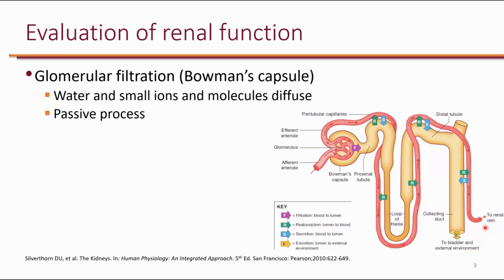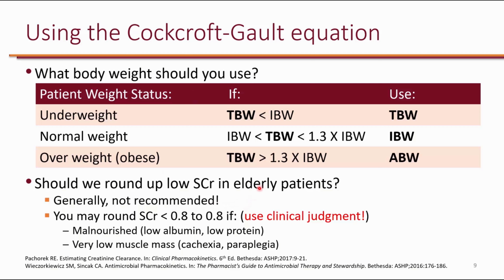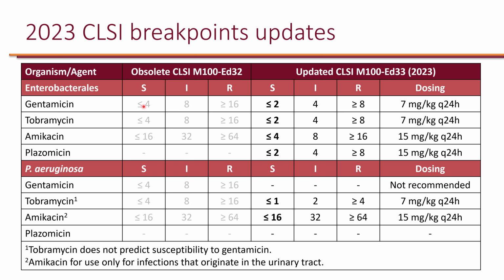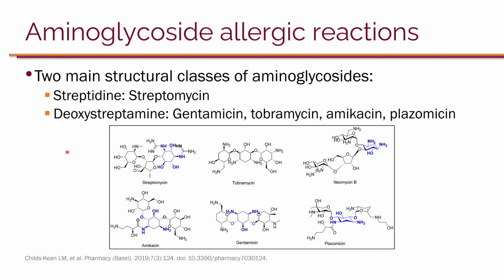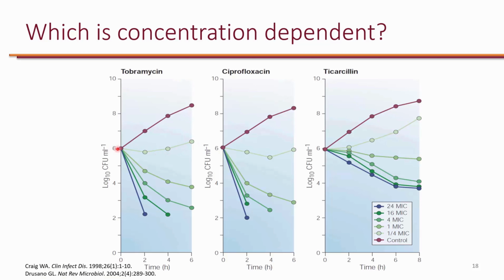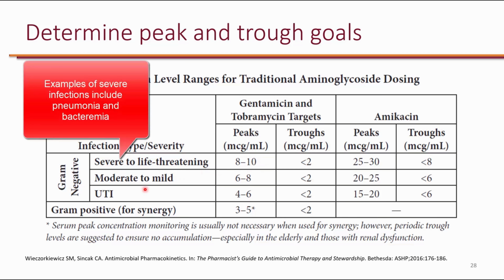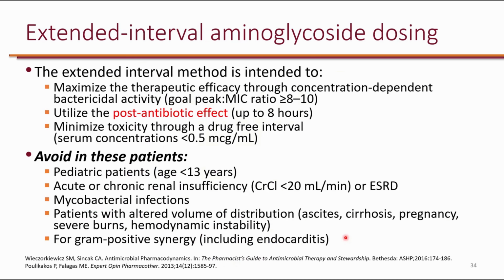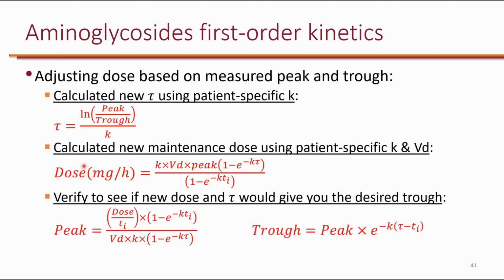📉 Pharmacokinetics-Pharmacodynamics of Aminoglycosides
Welcome to the Infectious Diseases Pharmacotherapy series! In this high-yield lecture, we take a deep dive into the PK/PD of aminoglycosides, a powerful class of antibiotics used to treat serious gram-negative infections. Learn how to calculate, customize, and monitor aminoglycoside dosing to optimize efficacy and minimize toxicity.

💡 In this lecture, you’ll learn to:
1️⃣ Estimate creatinine clearance using the Cockcroft-Gault equation in patients with stable renal function.
2️⃣ Explain the mechanism of action and key toxicodynamic concerns (e.g., nephrotoxicity, ototoxicity) associated with aminoglycosides.
3️⃣ Describe the pharmacokinetics and pharmacodynamics of aminoglycosides, including concentration-dependent killing.
4️⃣ Calculate a traditional empiric aminoglycoside dose and frequency using population PK for gram-negative infections.
5️⃣ Calculate a high-dose, extended-interval (once-daily) empiric regimen based on population PK.
6️⃣ Use serum drug levels to individualize aminoglycoside dosing and frequency for a patient with a gram-negative infection.

🧪 Ideal for:
* Pharmacy and medical students
* Residents and infectious diseases trainees
* Anyone preparing for NAPLEX, rotations, or board exams